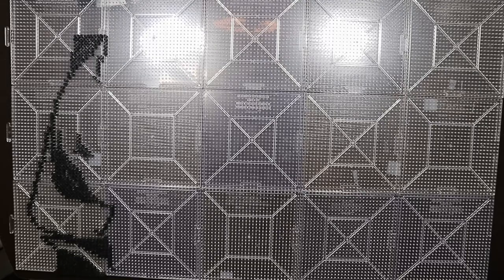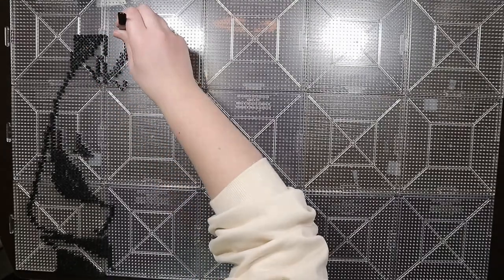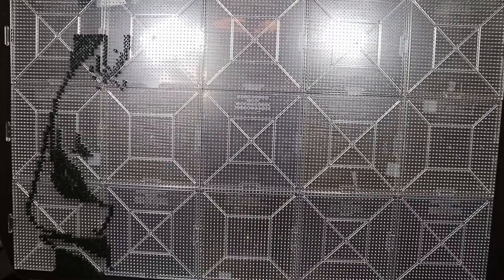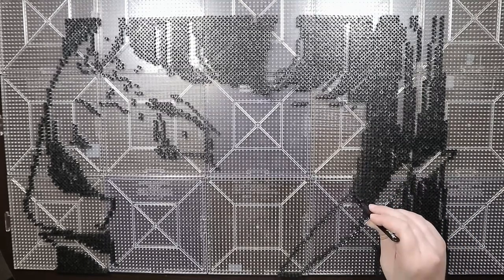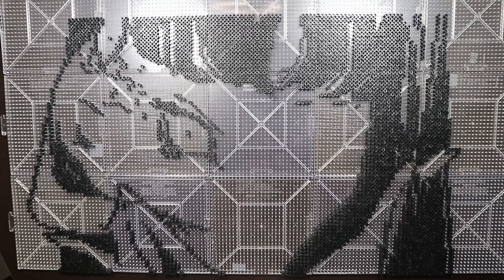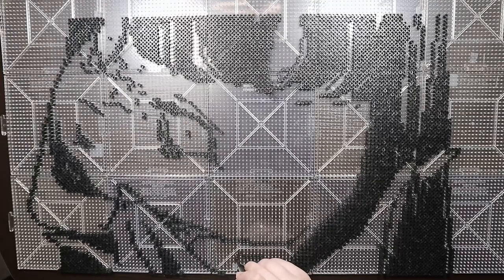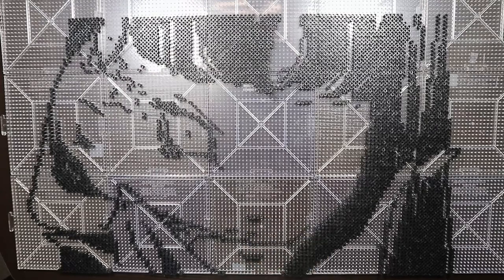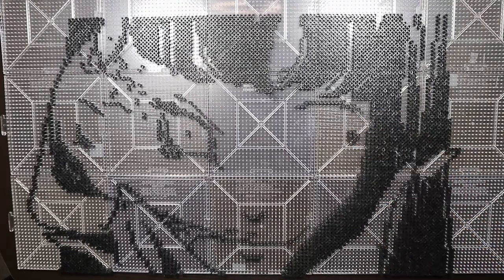Halloween Tomie Perler Canvas | Junji Ito | Ghost Stories | Belmont Theater | York Little Theater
Happy Halloween Everyone! Welcome to my my Ghostly Tale series. This October, all my crafts will be pared with a ghost story told by yours truly. Today's story is that of The Belmont Theater/ York Little Theater. I've gown up in the Belmont doing various shows and being around lots of haunts. I hope you love the stories from The York Little Theater and the history behind it. If you have any stories from theaters near you, I would love for you to share your ghost story in the comment section below.  I love Halloween and just had to share some awesome ghost  stories with all of you. I love how this perler canvas turned out. It took me 7.5 hours to create this perler bead canvas. I used a picture of Tomie and put her into a pixelator, in order to get this pattern. Tomie is my favorite character by Junji Ito. I love how Tomie doesn't only reside in her book, but is also in many others of the Junji Ito manga. Let me know which Junji Ito character you like the best in the comments!

I stream on Twitch too!
Tuesdays and Thursdays 6:30pm EST
Saturdays 9:30am EST for Coffee and Crafting!

Game of Honor Show is pro Esports promotion that I'm apart of. The show combines modern-day Esport and gaming entertainment. You can watch me, and the other talents of the show, also known as players, compete for top prizes in the promotion. Such prizes can consist of: championships, unique opportunities, money, and many more!